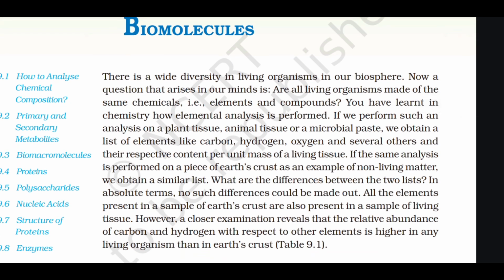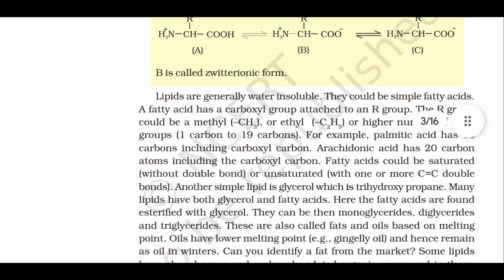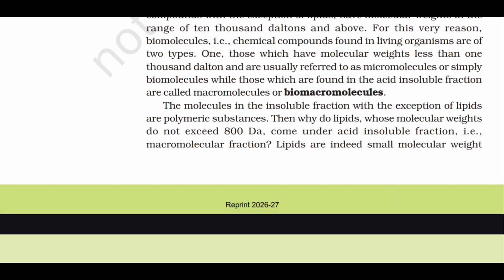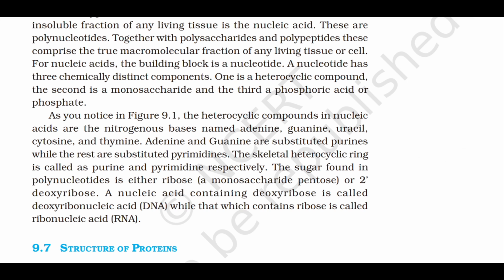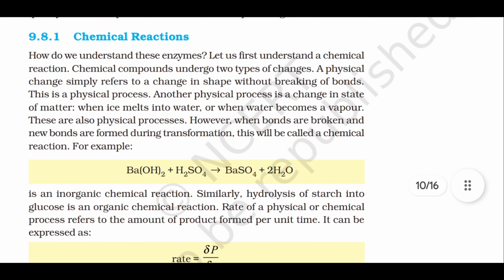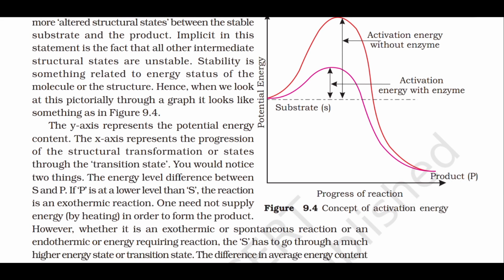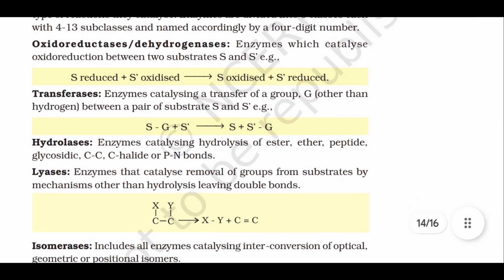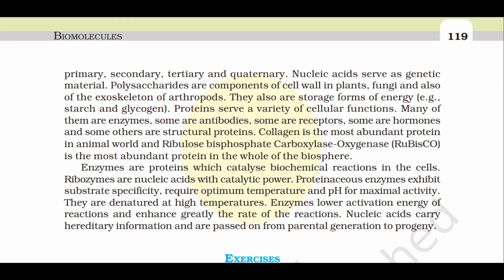Biomolecules in 30 Mins (NCERT Audiobook)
Master Chapter 9: Biomolecules (Class 11 Biology) with this complete NCERT line-by-line reading.

​Perfect for quick revision and exam preparation, this video breaks down the fundamental chemical structures of life, including amino acids, lipids, carbohydrates, nucleic acids, and enzymes.

​What’s inside:
​Simplified breakdown of NCERT concepts.
​Key definitions and molecular structures explained.
​Ideal for CBSE board exams and NEET aspirants.